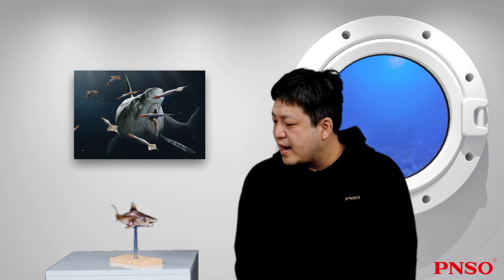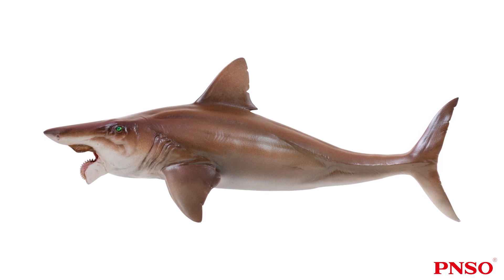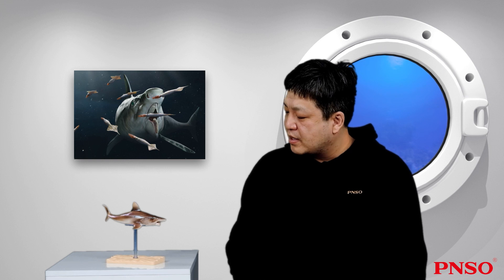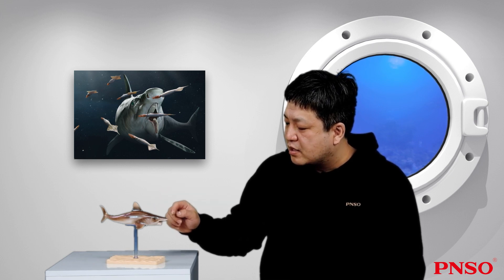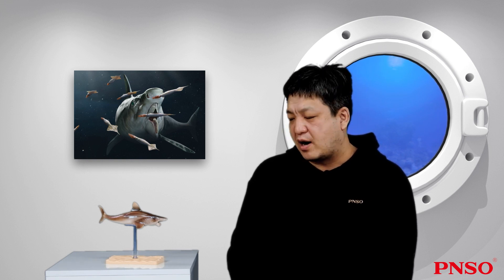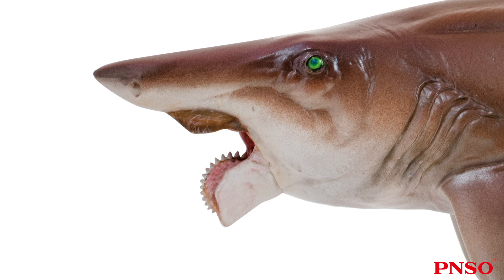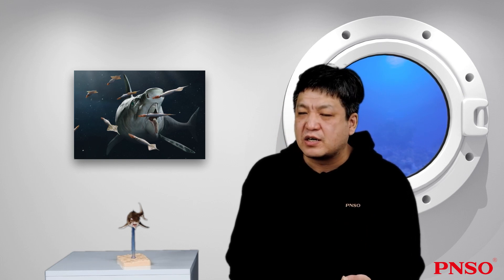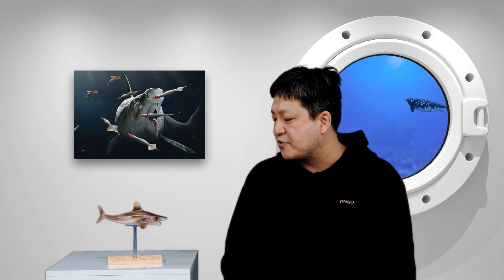43 Haylee the Helicoprion | The Story of Creating Haylee the Helicoprion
Hello, everyone. Let’s get to know marine animals with ZHAO Chuang. In today’s video, he will introduce Haylee the Helicoprion.
Helicoprion, a famous relative of sharks, is a group of cartilaginous fish that lived in the Permian period. It was featured by its circular-saw-like tooth whorls located in its lower jaw. However, what exactly the head of Helicoprion looked like had always been a mystery. Check the video to find the creating story of Haylee the Helicoprion.
The scientific art reconstructed model of Haylee the Helicoprion from the PNSO Prehistoric Animal Models series is available from PNSO online stores.